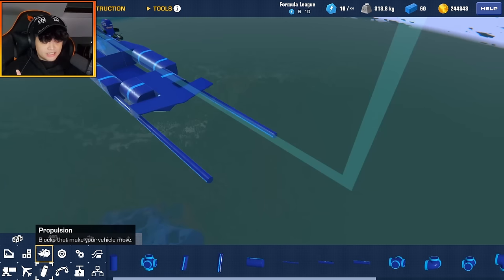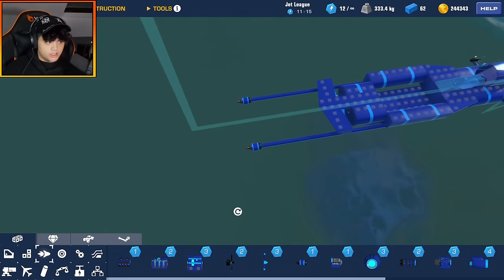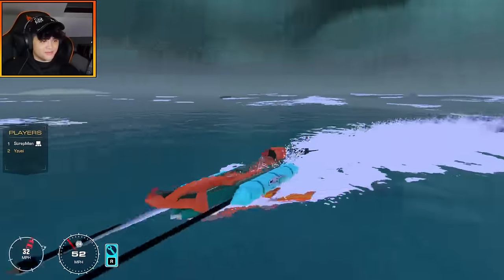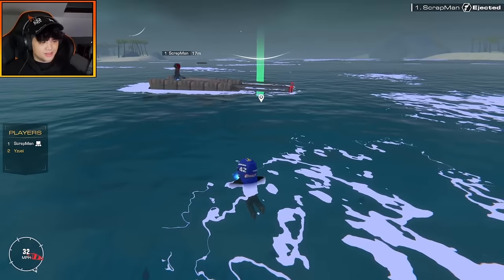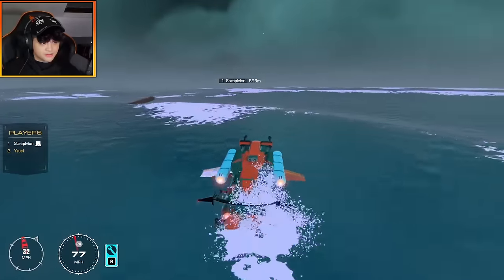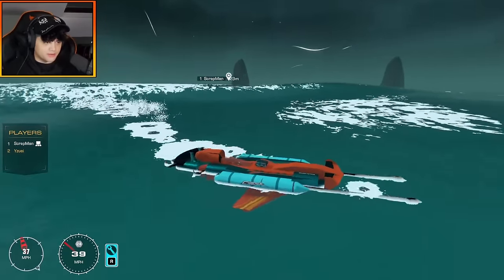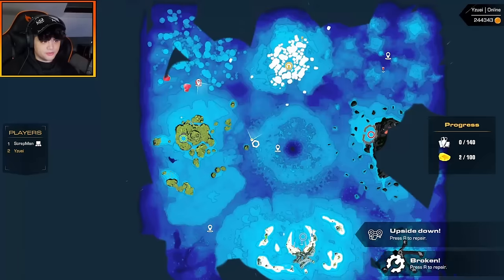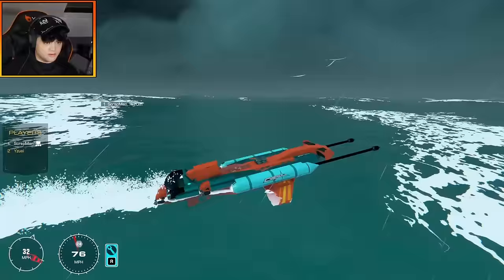Can I Inflict MELEE DAMAGE With A Speed Boat?!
Today we are having a Boat Battle but with melee as our only way to deal damage!